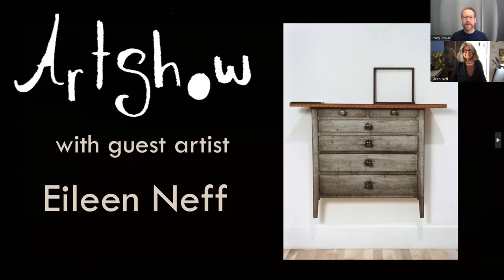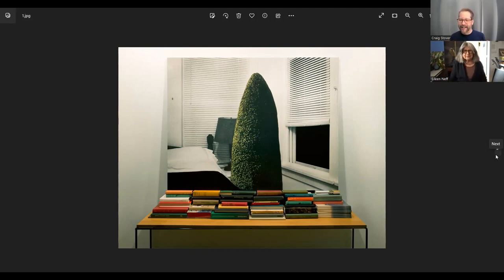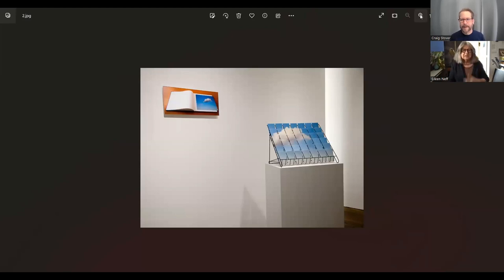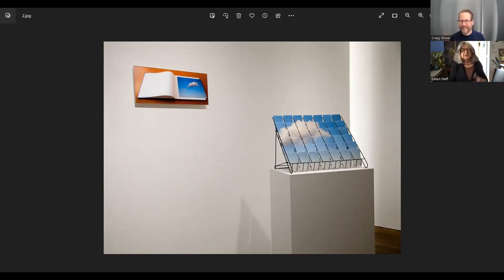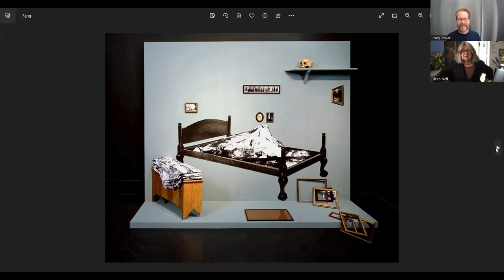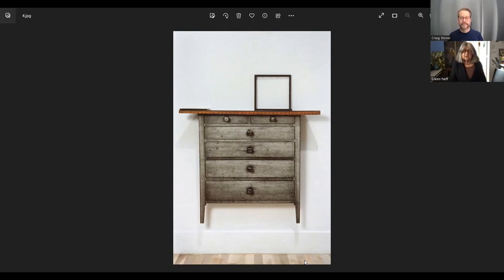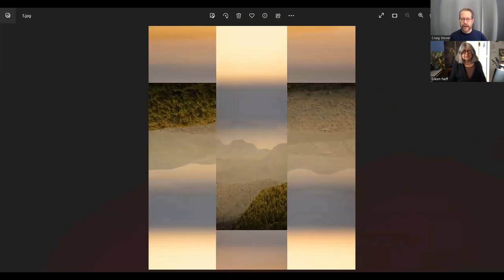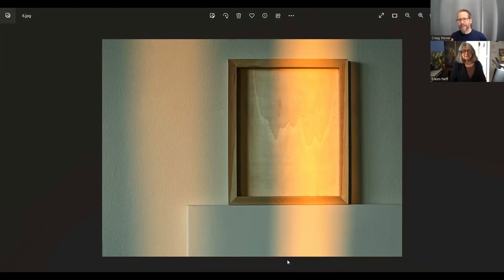ArtShow with artist Eileen Neff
In this episode of ArtShow, artist Eileen Neff sits down to talk with host Craig Stover to talk about her work, how her early studies in literature helps to often inform her artwork, how the sunshine in her studio currently plays a role in her images, and how humor can sometimes peek out of her works.

Having formally studied literature and painting, Eileen Neff has been working with photo-based images and installations since 1981. Her work draws on both historic and contemporary concepts of picturing the natural and constructed world, as well as being an investigation of studio practice itself.  And increasingly, it has developed in relation to the sites where she’s exhibited, engaging forms of display and presentation as another, critical layer of consideration. The kind of heightened attention afforded by travel has also been a regular marker in Neff’s work, adding to the apparent subjects her expanded range of photographic and sculptural strategies employ; straight-forward representations, constructed images, and sheer abstractions reflect the breadth of pictorial approaches that seem increasingly necessary to make some poetic sense of her experience in the world.